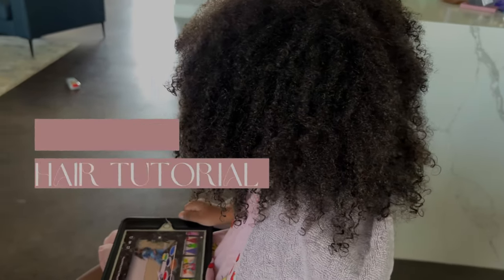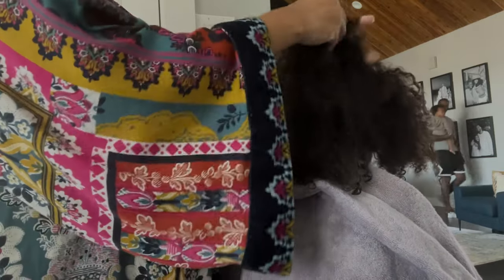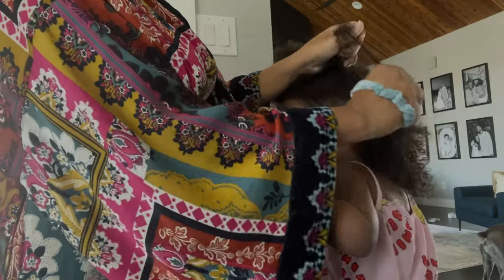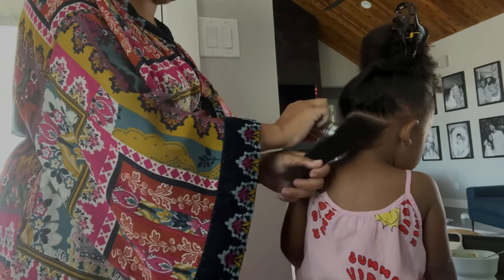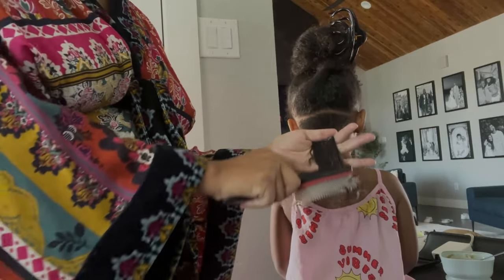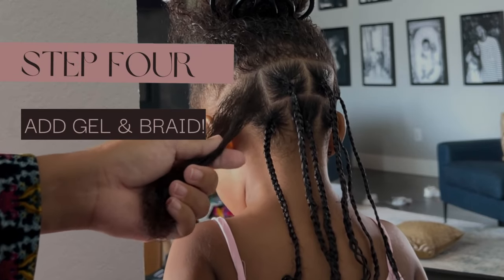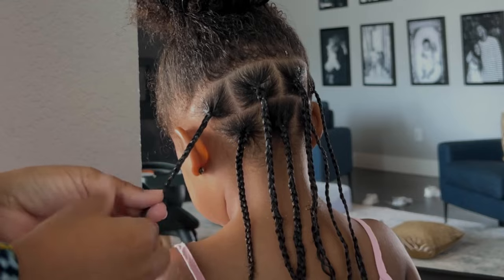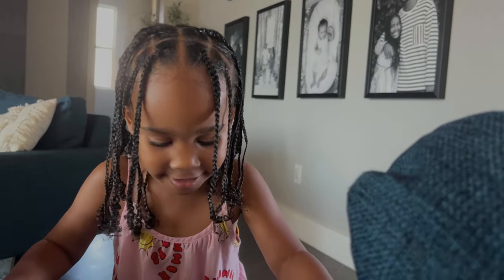Let's Do My Toddlers Hair! Knotless Braids on 3c/4a Natural Hair Tutorial for Kids NO ADDED HAIR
It's that time of the week where Sarai needs her hair done! This week, we did some knotless braids to get us through the next couple of weeks. We love this style because it's protective, low tension, and very versatile!

Here's Everything We Used on Sarai's Hair!

Continuous Hair Sprayer & Styling Brush

Fish Comb

én Love Endless Acts of Curl Definition | Coconut Milk & Aloe Vera

én Love Moisture Crush Curling Gel with Coconut Milk & Aloe Vera

Bed Head by Tigi Hair Wax Stick for Strong Hold

If you enjoyed this video, here are a few of my other popular videos!

► @JadeGodbolt on Facebook
FAQs:
When Did I Start My Youtube Channel? 20210, as

Who Are The Godbolts? We are a family of 5 + 1 on the way! Jade, Mark, Sarai and Micah live in Dallas,TX and our oldest daughter lives in NYC with her mom. Our newest addition will be here Fall 2022 :D

When Did You Get Married? June 13, 2020